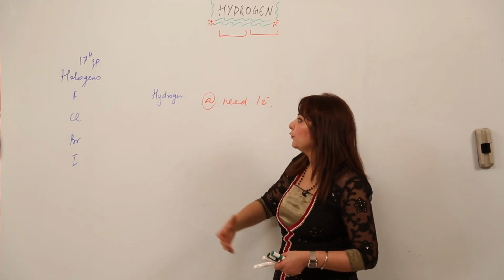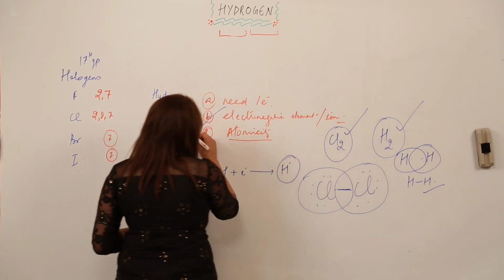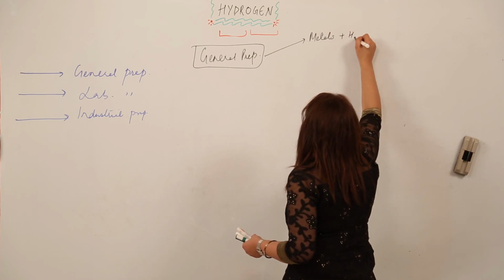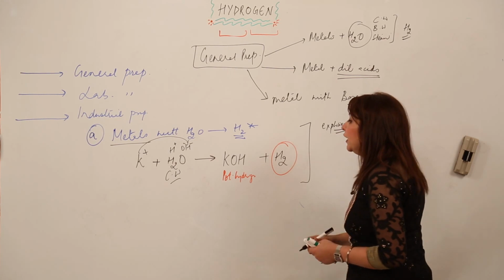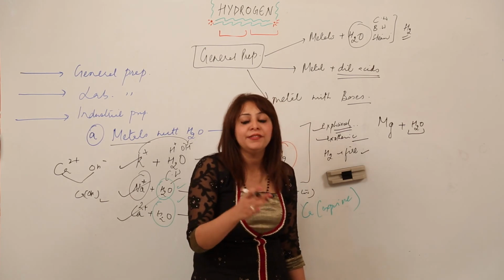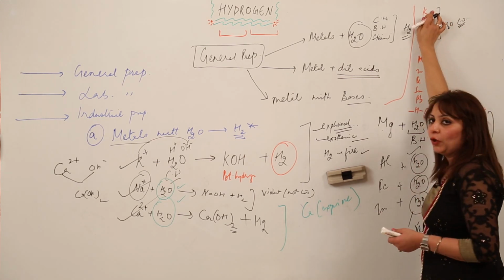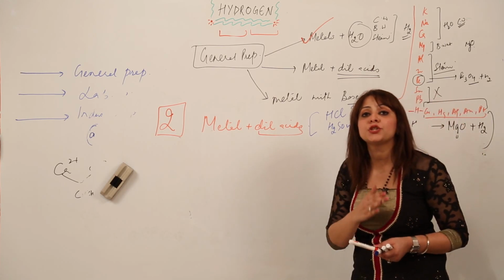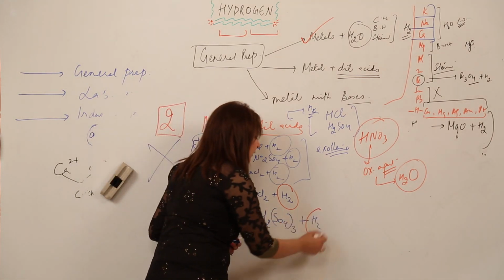Free ICSE l CLASS 7 l CHEMISTRY l STUDY OF HYDROGEN l resemblance of hydrogen and preparation l L31